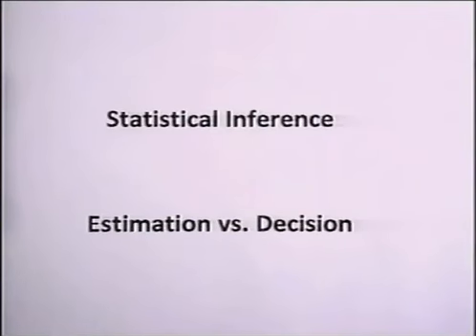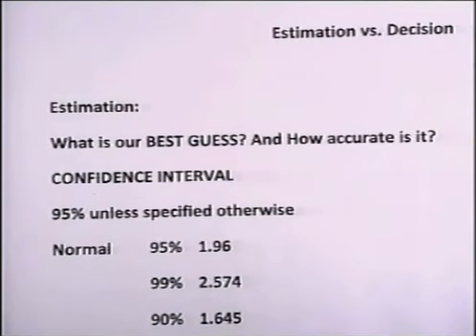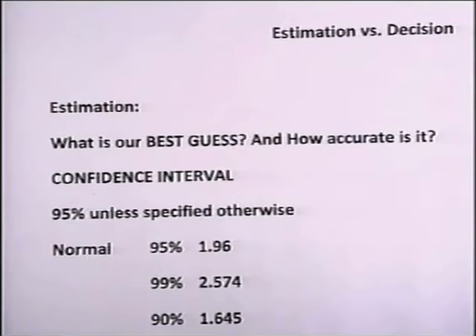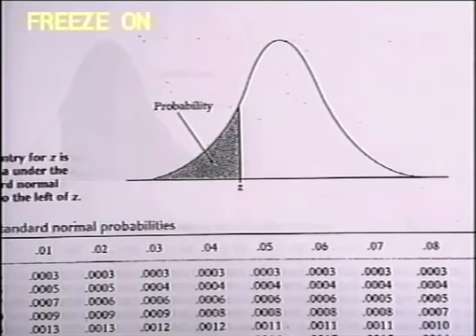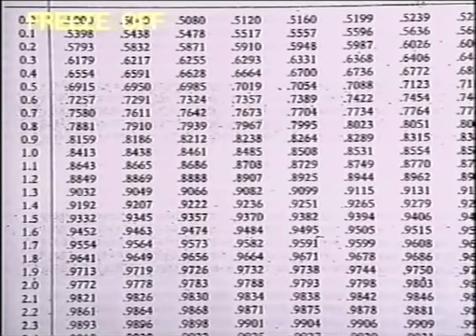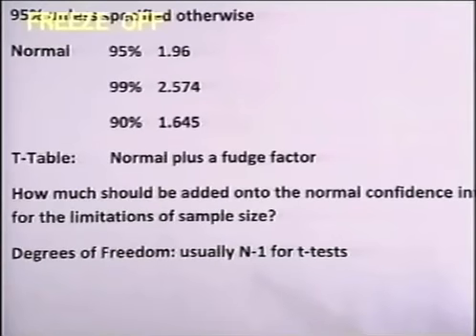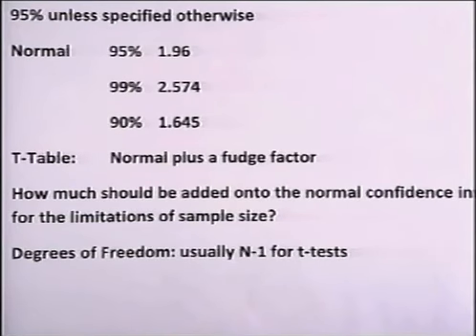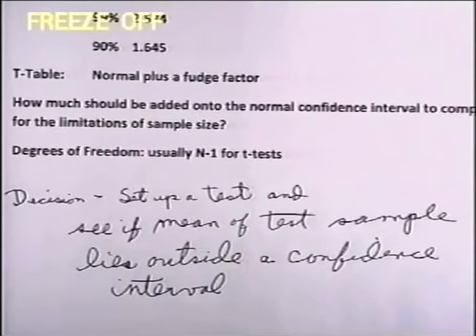MAT 351 Module 12: Statistical Inference (Making a Decision)